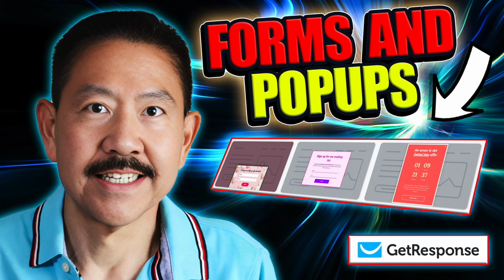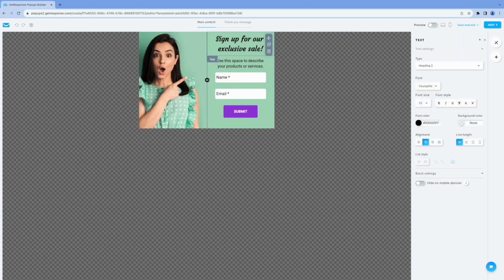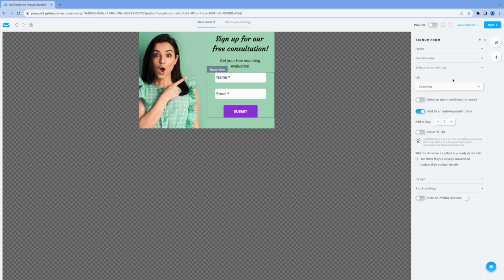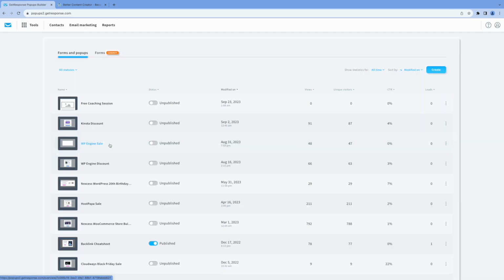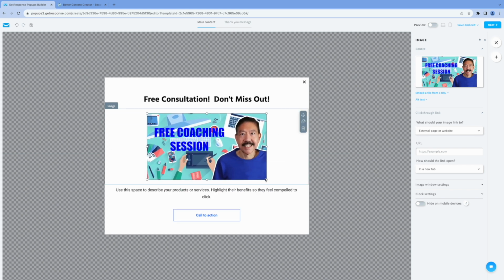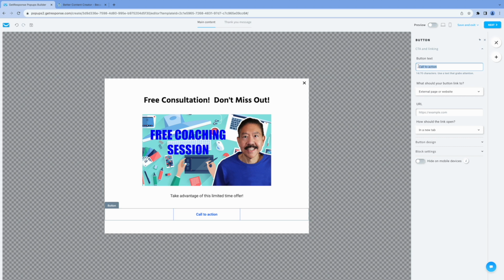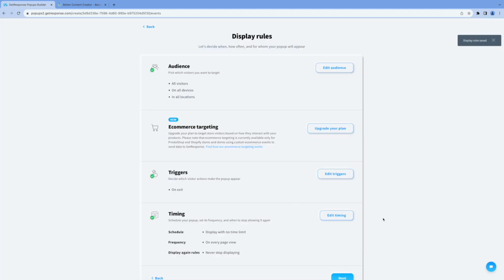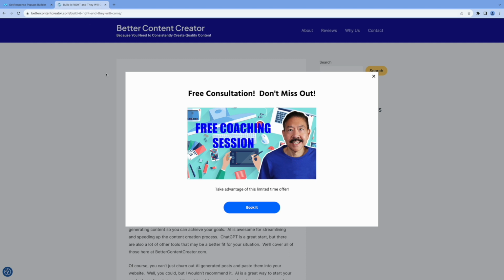How to Create Forms and Popups in GetResponse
In this video, I'll show you how to create embedded forms and popups for your digital marketing in GetResponse.